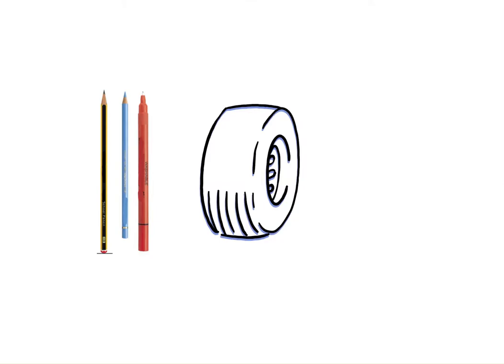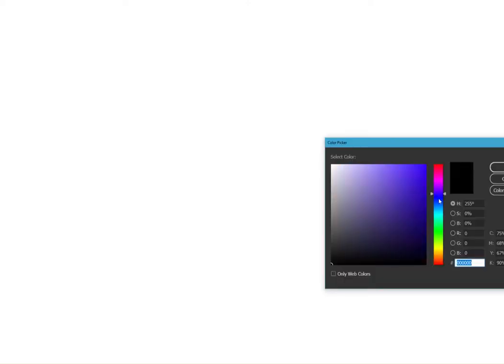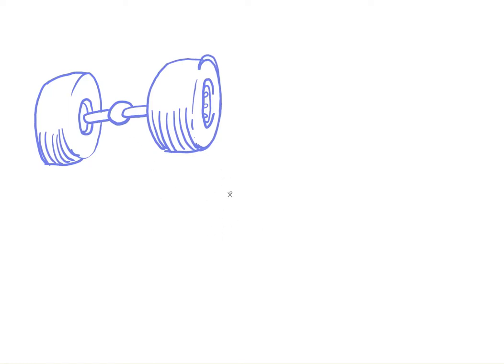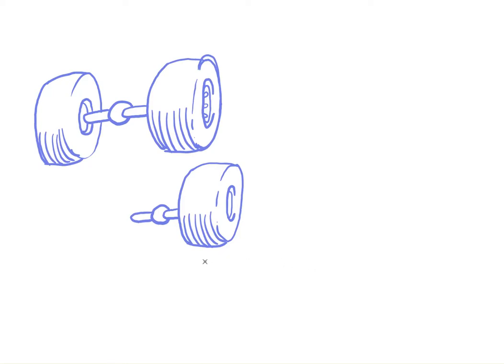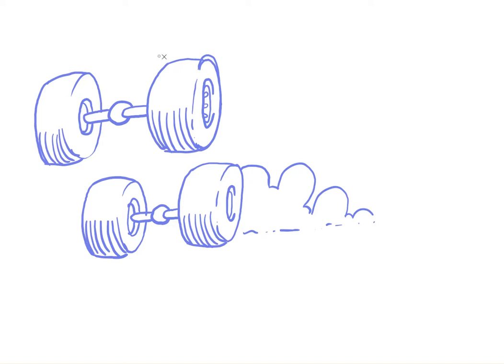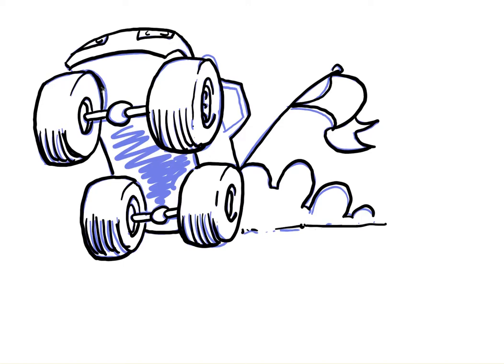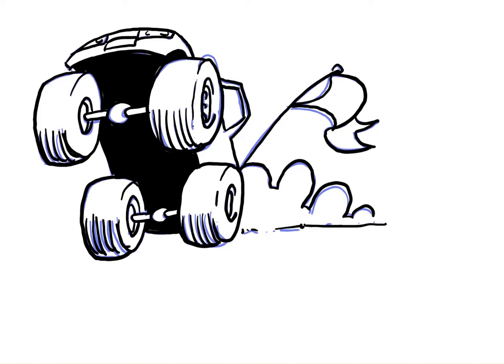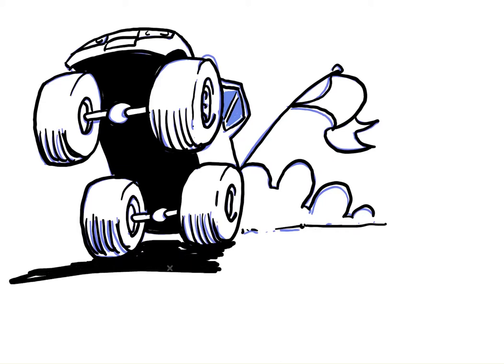How To Draw Monster Trucks & Other Vehicles (Pt2: The Truck)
We learn to draw a trucks jumping. It allows us to practise the wheels we have been drawing without too much other detail.